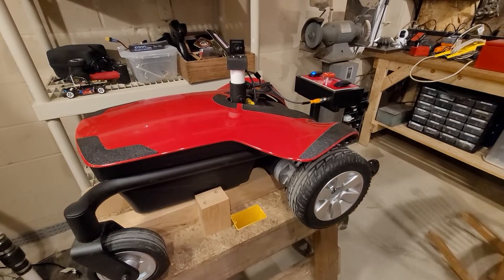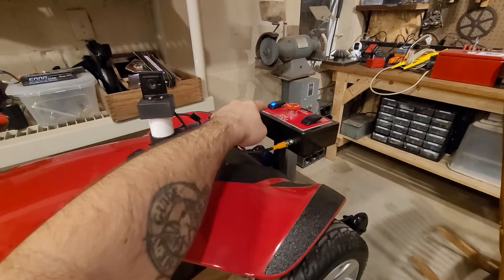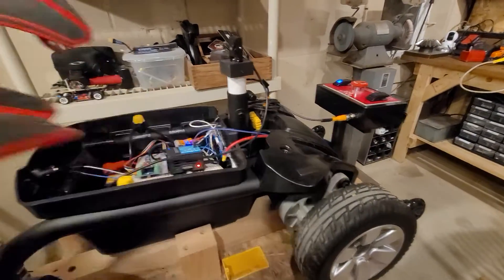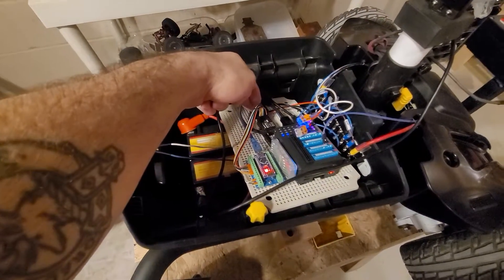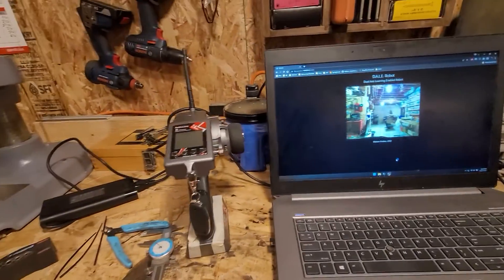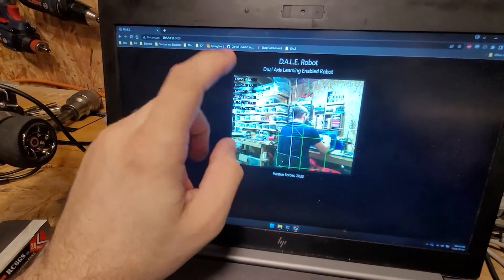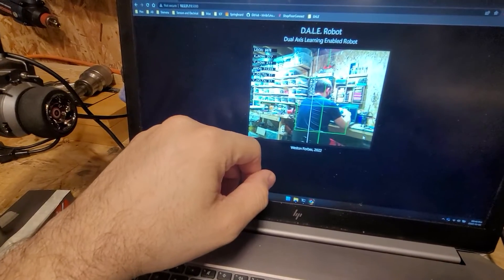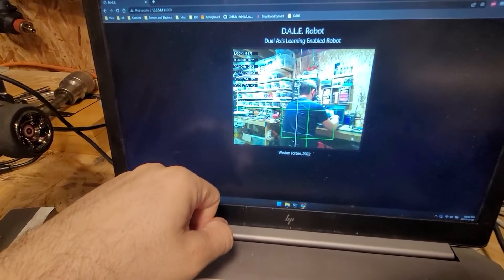004 - D. A. L. E. Robot update. Coming together.